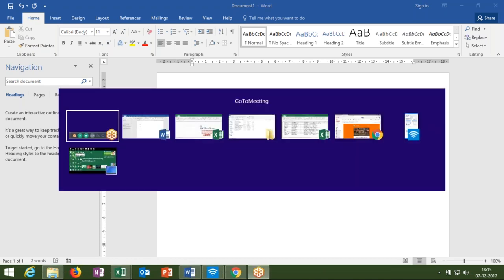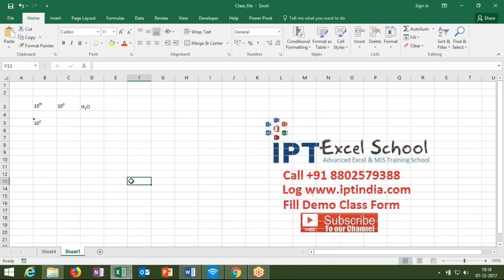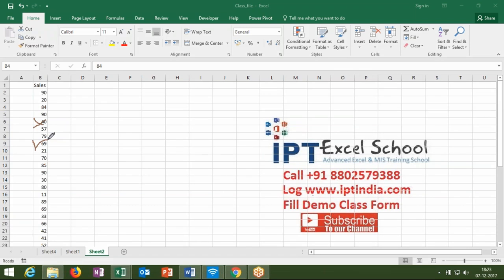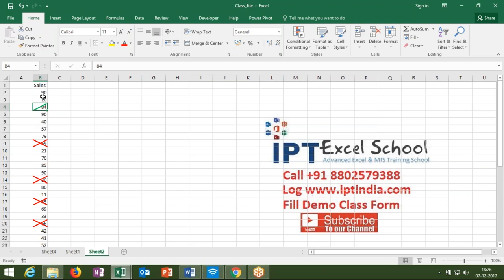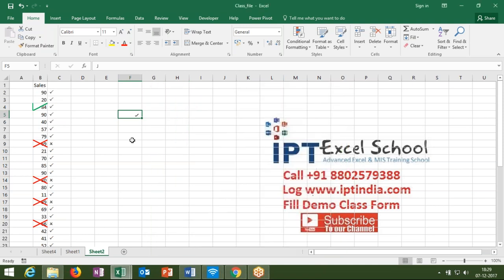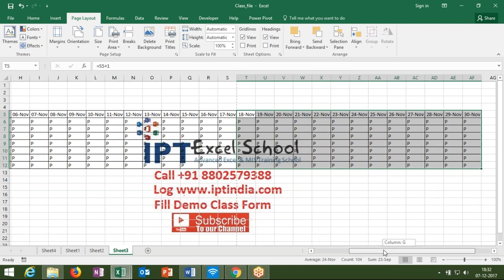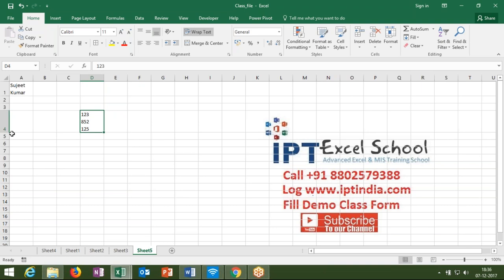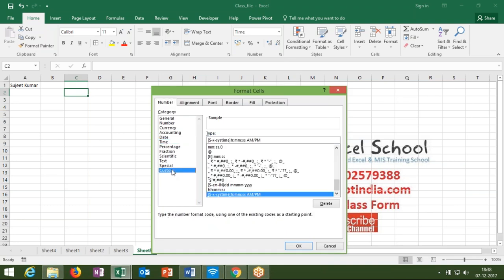Advanced Excel Training in English with Sujeet Kumar